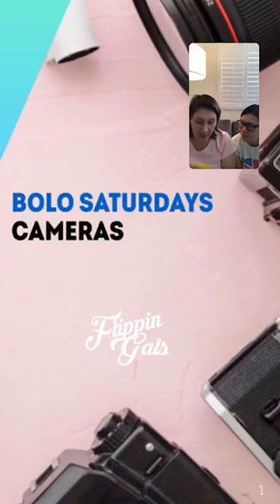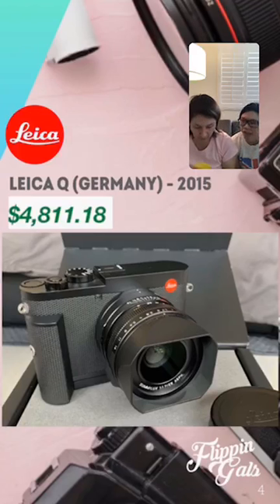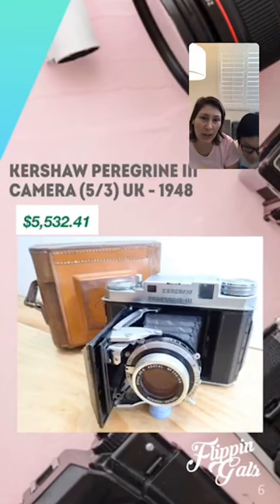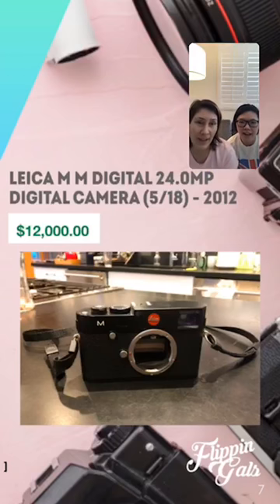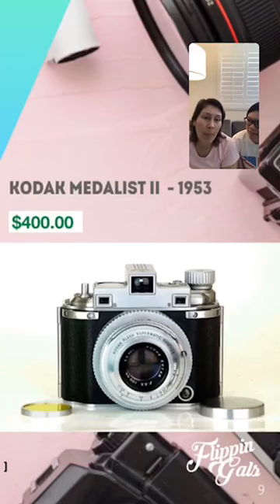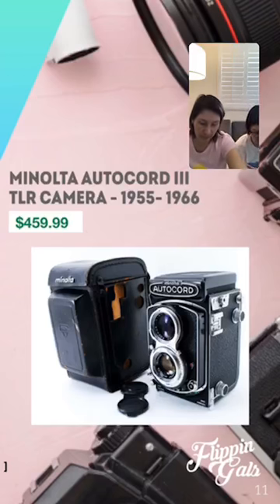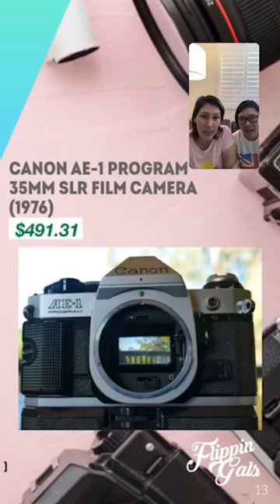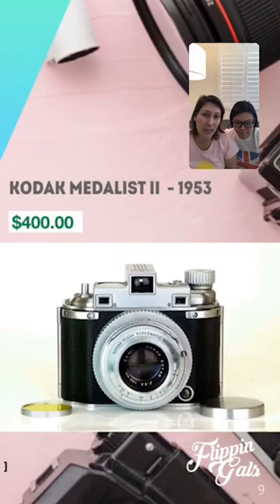BOLO Saturdays - What cameras to look for when sourcing.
BOLO Saturdays - Cameras Have you thrifted and sold cameras? Here are some brands and models you should be looking for when you’re out and about sourcing for inventory. Find one of our recommended BOLOs? Tag us and use the hashtag FlippinGalsBOLOs so we can share your victories with you and other resellers!

Find the flippingals Coffee and Questions IG Live daily at 8am PST/11am EST on weekdays and 11:30am PST/2:30 pm EST on weekends on Instagram (@theflippingals).